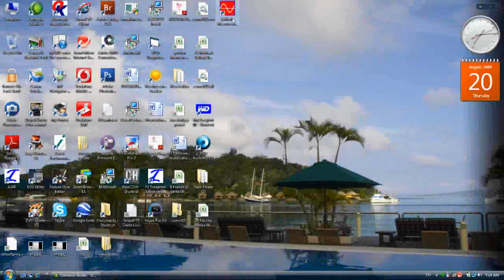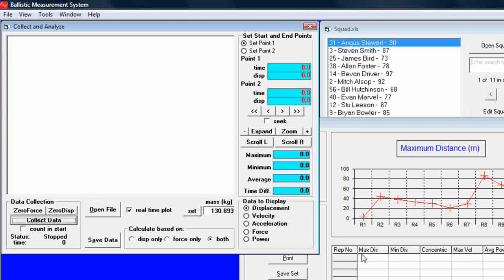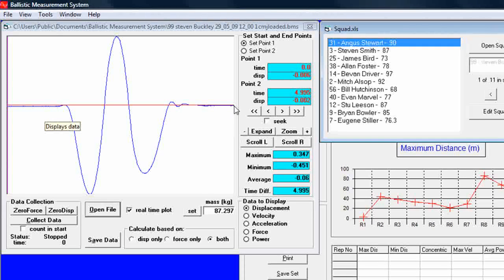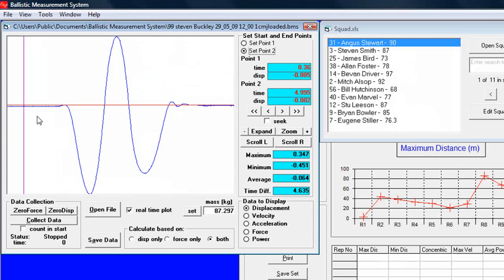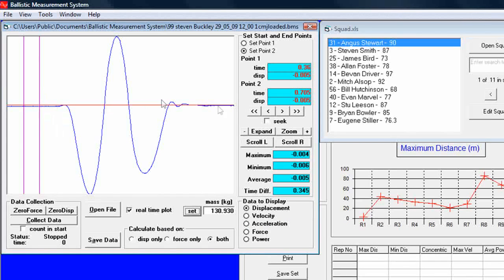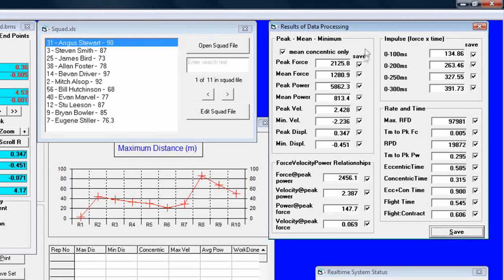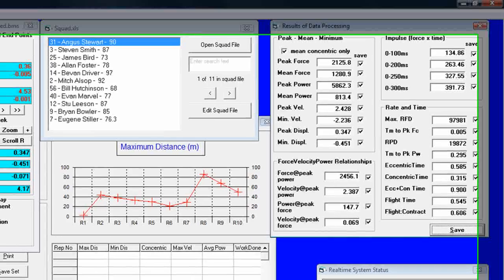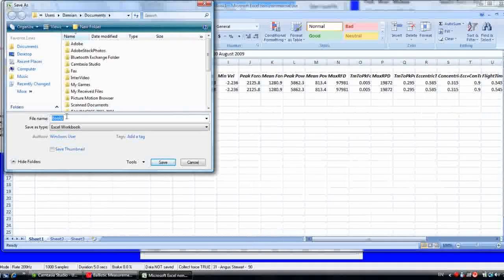How to save the results of a test to an Excel spreadsheet using the Ballistic Measurement System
This video demonstrates how to save results of a test to Excel using the Ballistic Measurement System. The data can then be graphed, analysed and tracked over time for total athlete management.